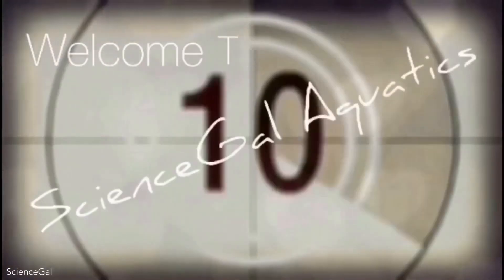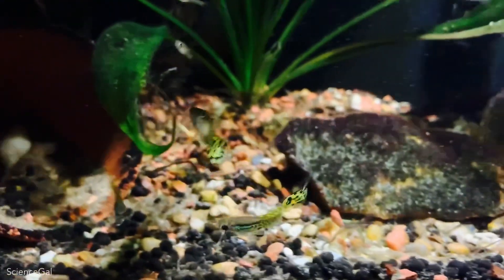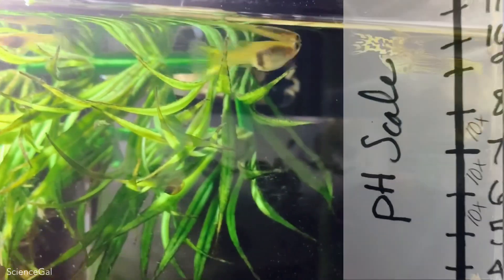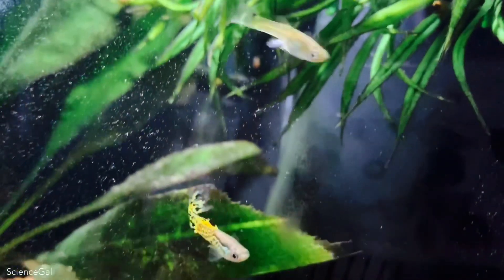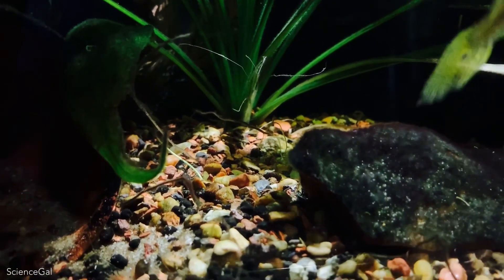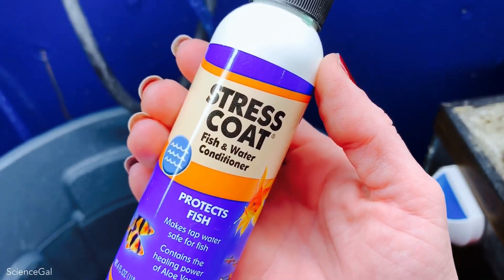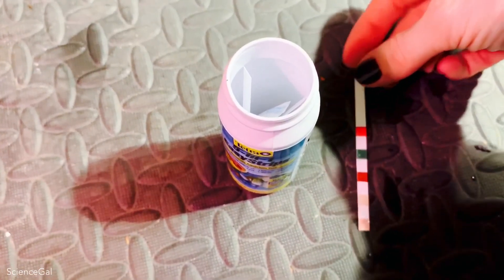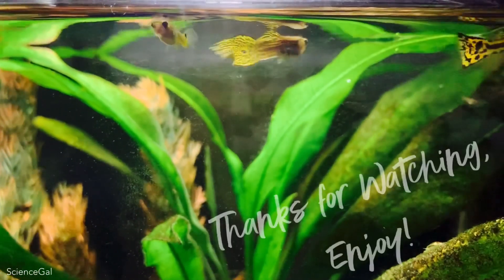Guppy Fish Care |Water Conditions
Best Water Conditions to Care for Guppy Fish!   Guppies are one of my favorite fish to care for in the hobby and fish room. Since I have cared for them for so many years, I learned a few helpful tips along the way. Join me as I show you the Water Conditions, and Parameters I keep in one of my favorite Guppy Aquariums.